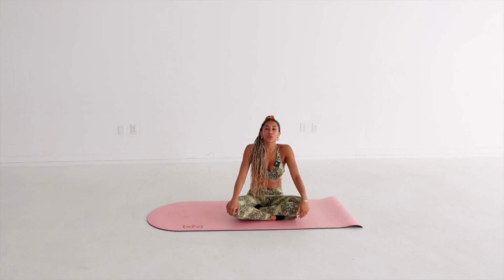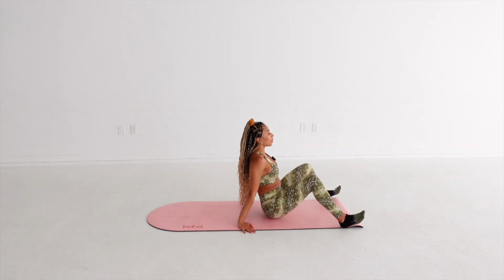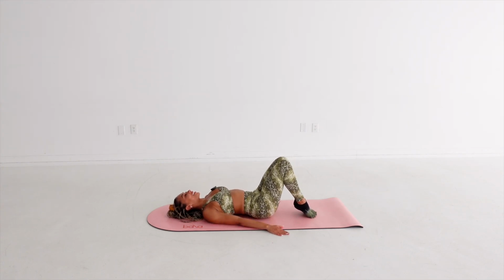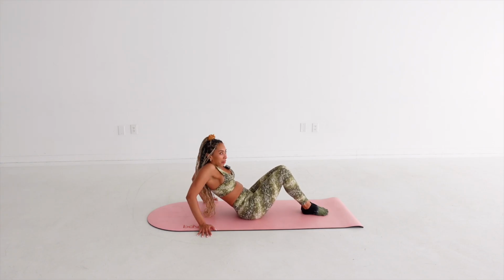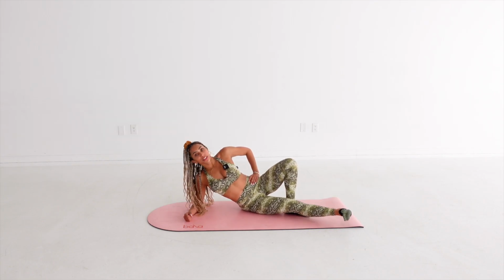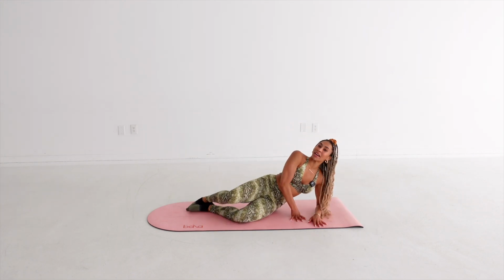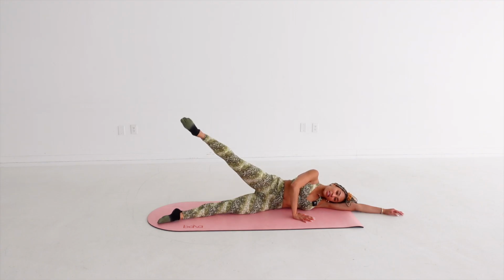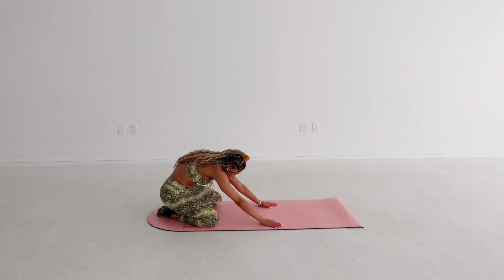Start Your Beginner Pilates Routine Here! 20 Min Pilates Workout No Equipment Needed!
Welcome to my very first Pilates Playlist! These workouts are designed to be short and sweet and get you through your day feeling healthy, happy and strong. These workouts are perfect for busy beginners who want a Pilates routine to follow daily.

This Pilates Playlist is presented by ToeSox. ToeSox are my go-to pilates grip socks for my everyday online and in the studio. The grips on the bottom of the socks will help you stay stable and secure as you move through the Pilates exercises, giving you the confidence you need to go for it during each and every movement. Throughout the workout, I will be demonstrating how ToeSox can help you take your workout to the next level. From standing exercises to floor work, you'll see just how much of a difference the right socks can make.

If you want to win your own pair of ToeSox, complete both workouts, tag us in a sweaty selfie on Instagram (@pilatesbodyhotties and @toesox) and you’ll be entered to win a $50 gift card from ToeSox!!

Don't forget it's never too late to SIGN UP FOR THE REVENGE BODY CHALLENGE HERE!
ONLY $12.99 AND AVAILABLE GLOBALLY!